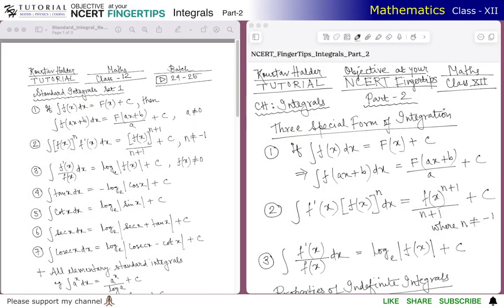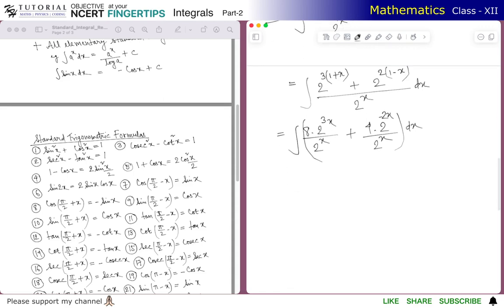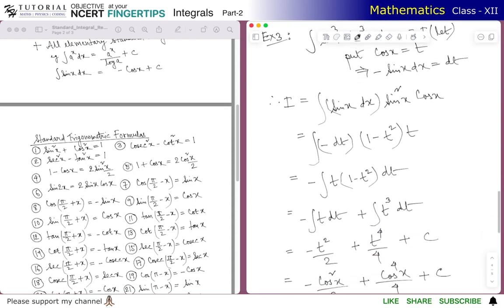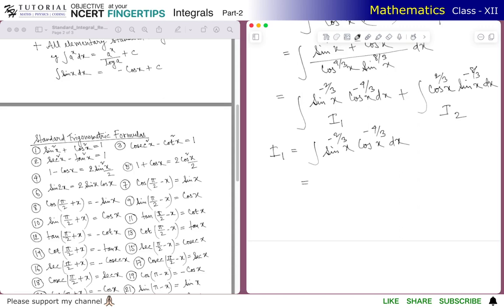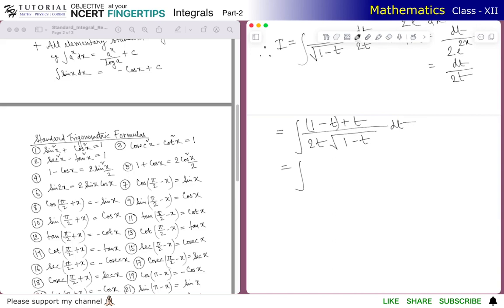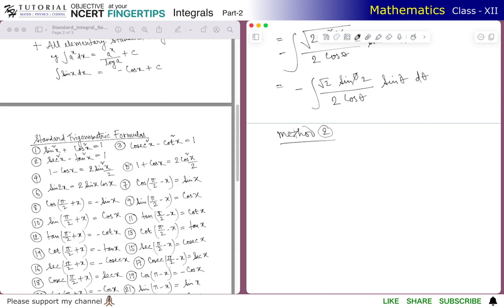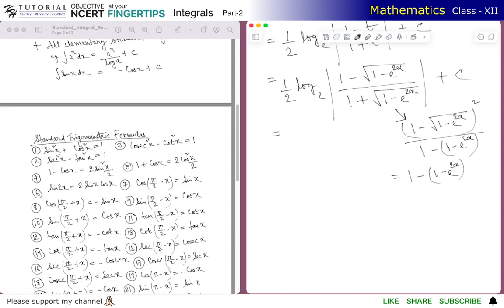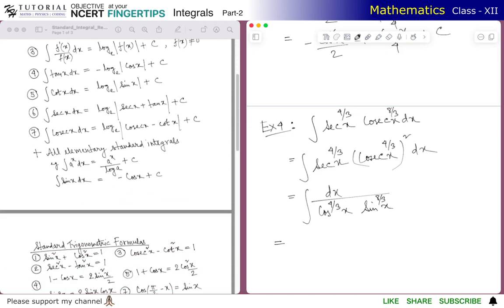NCERT FingerTips Maths 12 | Integrals | Part 2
Hello friends and my dear students of science class 12 !!! In this Part 2 video I tried to solve 5 more problems on Integrals with one failure which i will solve offline and explain in some future video.